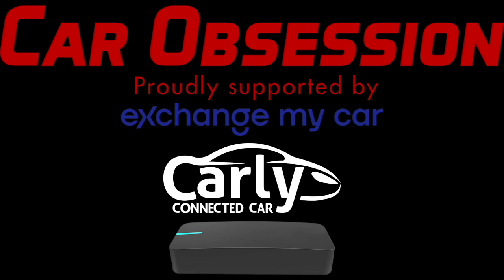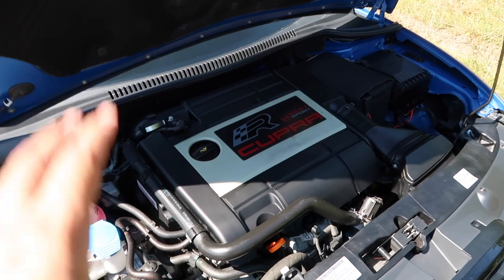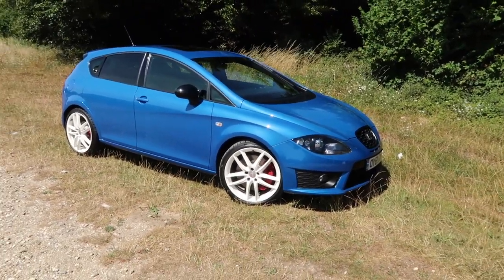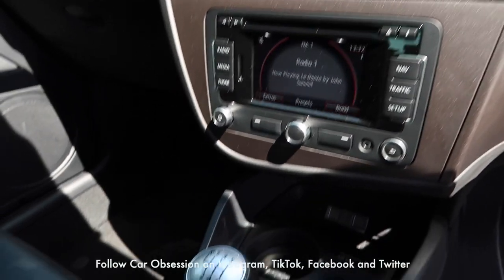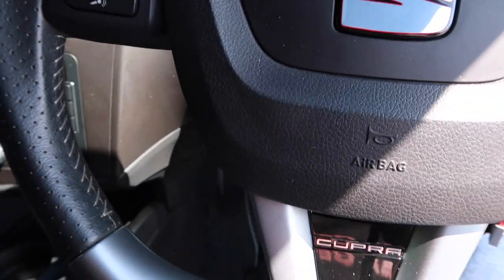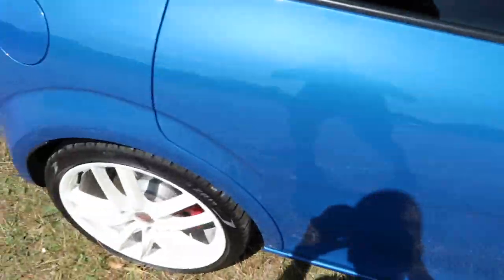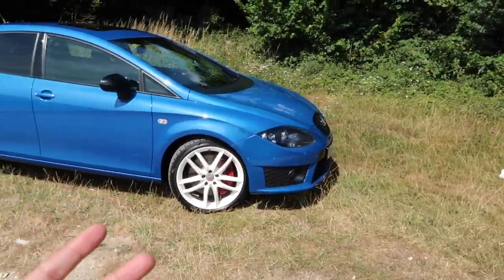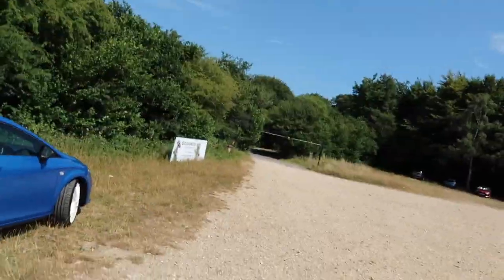Mk2 SEAT Leon Cupra R Walkaround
Hello guys, welcome back to Car Obsession, and welcome to another walkaround. This is a bit of a special one as this time I'm joined by the Mk2 SEAT Leon Cupra R, a fiery hot hatch that would have been rubbing shoulders with cars such as the Ford Focus RS and the Renault Megane RS.

Although it is similar to the standard car - fundamentally, it's the same engine - it does of course offer more power. The 2.0 litre turbocharged petrol boasts 265hp, along with 350Nm, making it the most powerful production car the Spanish brand had ever made at the time.

The power is fed to the front wheels via a 6-speed manual, and if you get the launch right you can get this retro hot hatch to 62mph in 6.2 seconds, which even by today's standards is quick.

Chapters:
0:00 Channel Intro
0:28 Video Intro
2:22 Engine Stats
4:50 Talking about the exterior
5:30 Price and Features
7:27 Interior
9:00 Practicality
10:28 A strange quirk...
11:50 Other interior features
13:16 Rear Space
14:58 Boot Space
16:21 Wrap Up/Conclusion

Looking to sell or part exchange your car the smart way? to get the best price for your car